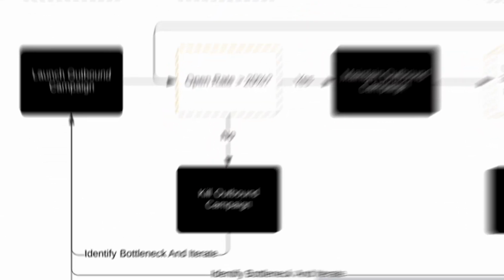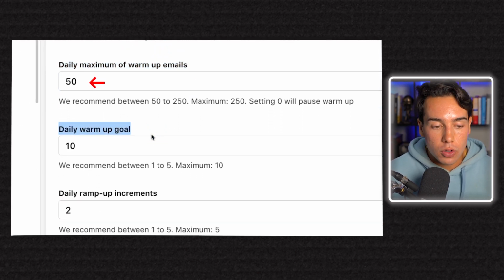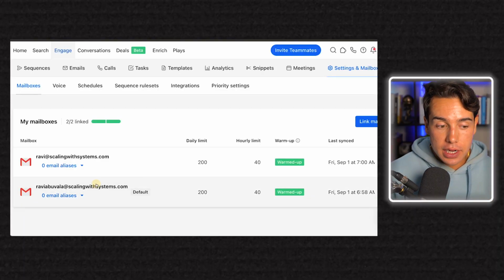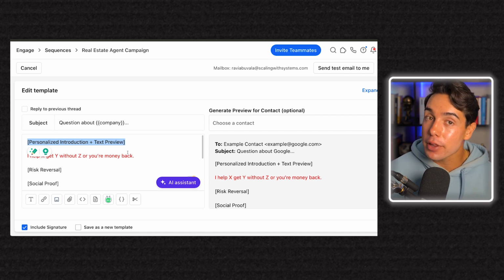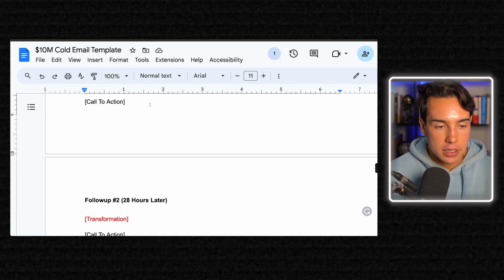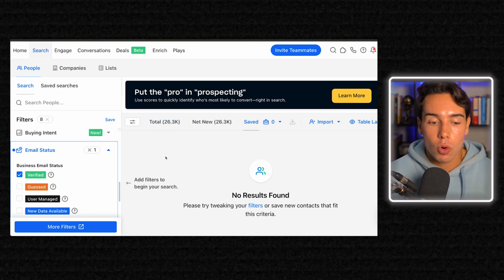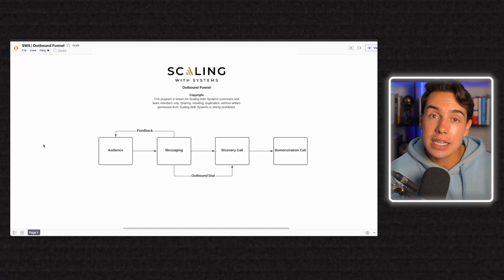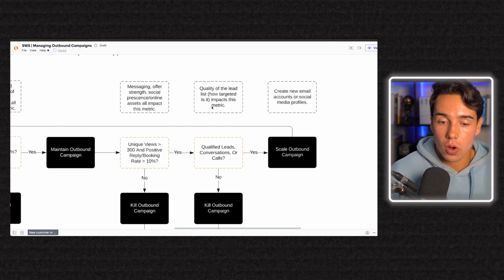The Only Lead Generation Guide You'll Ever Need